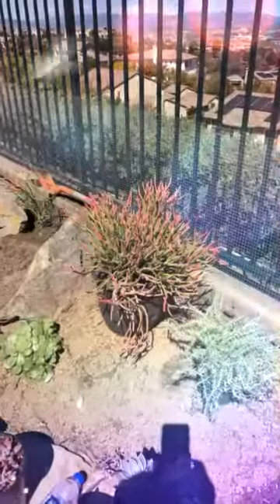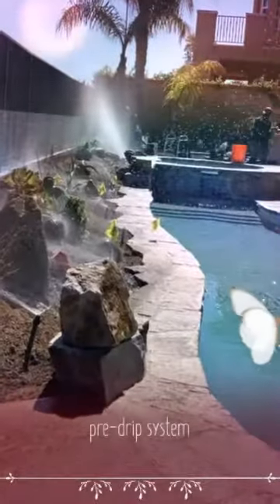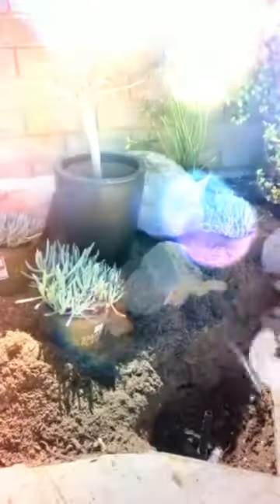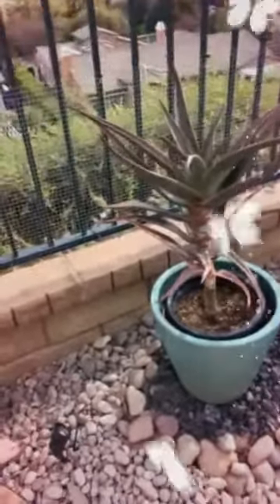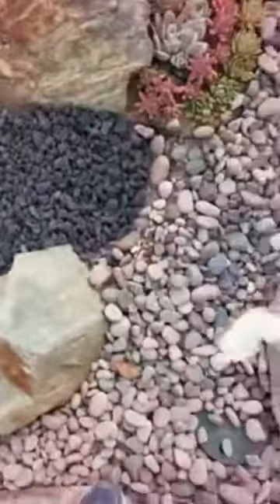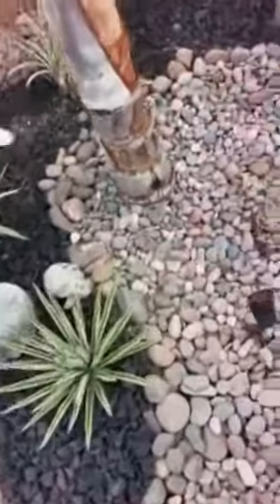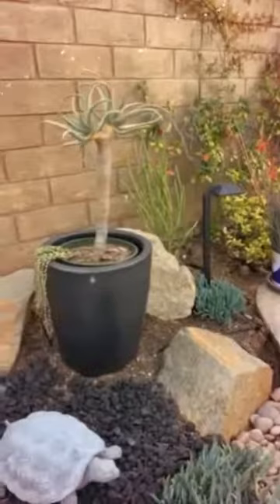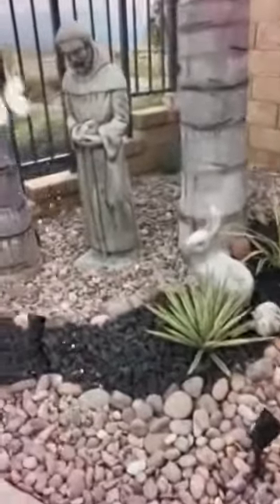the succulent king